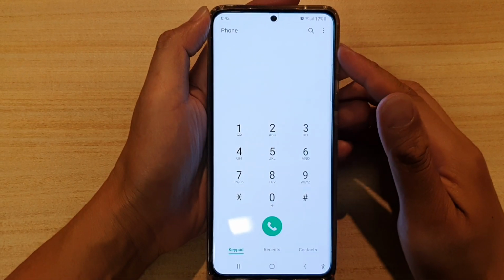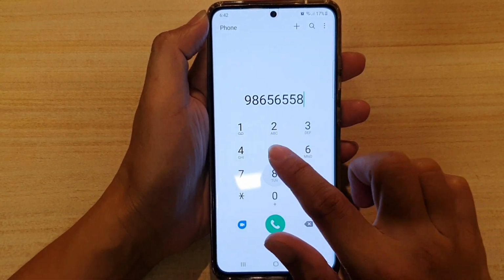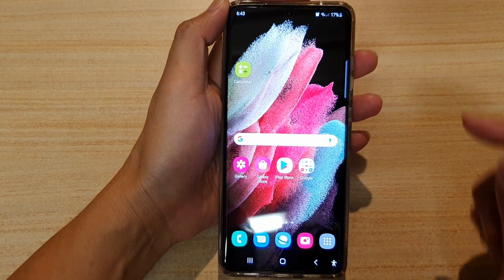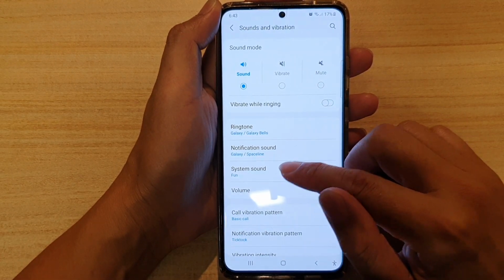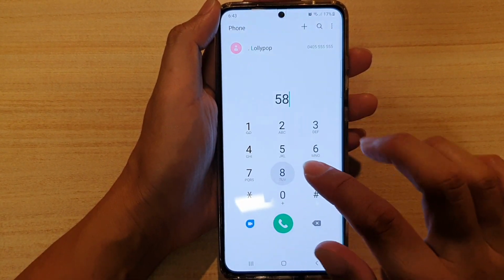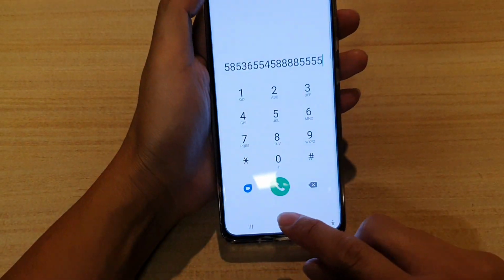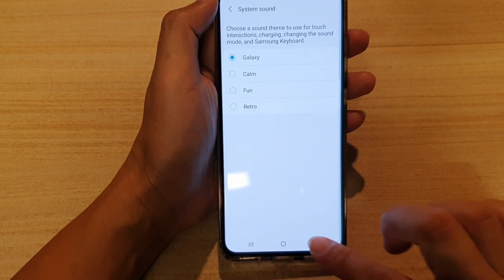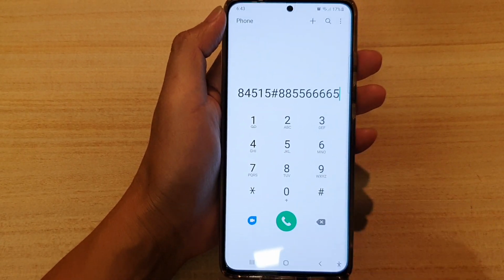Galaxy S21/Ultra/Plus: How to Change Phone Dial Pad Sound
Learn how you can change the phone dial pad sound on the Galaxy S21/Ultra/Plus.